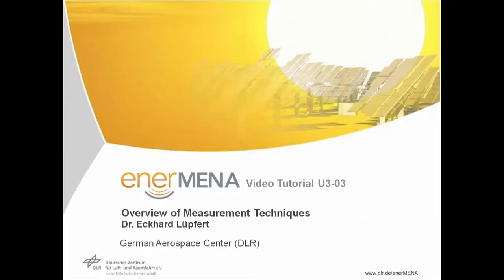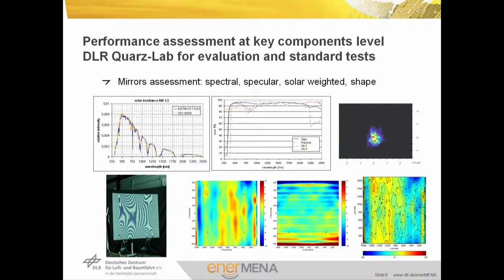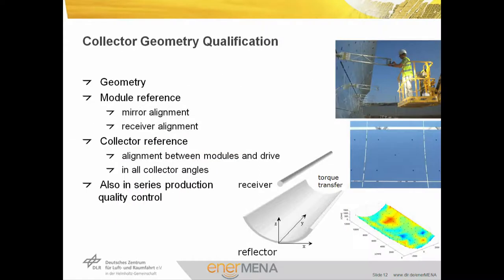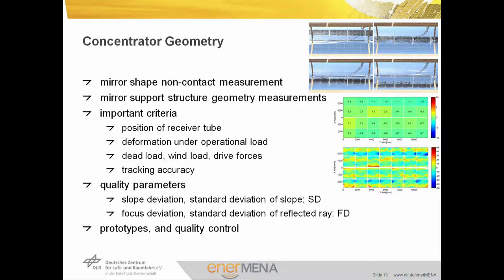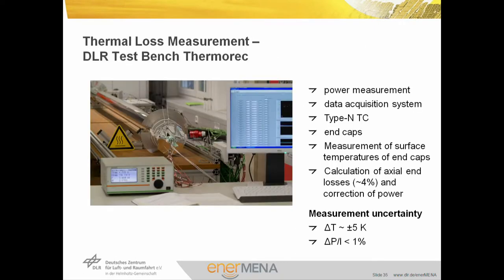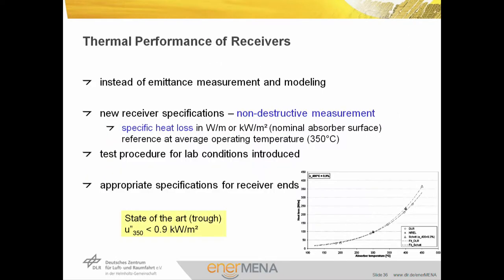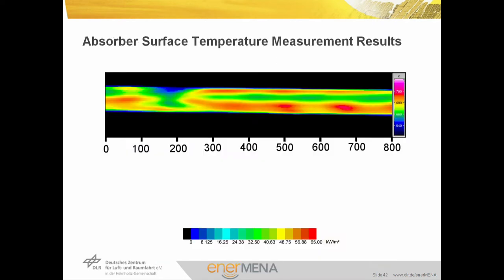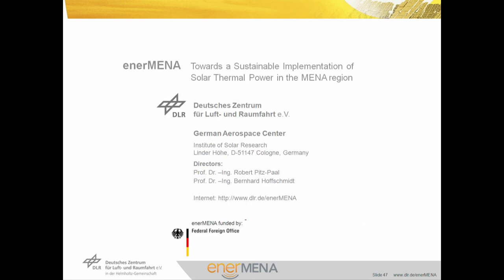Block 3.03: Fundamentals of Qualification and Optimization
Overview of Measurement Techniques